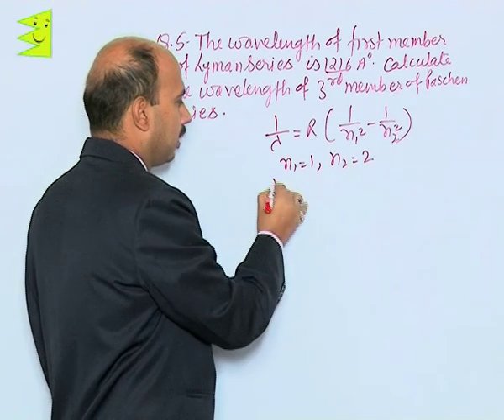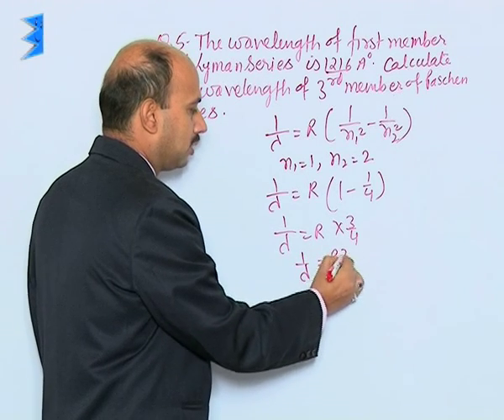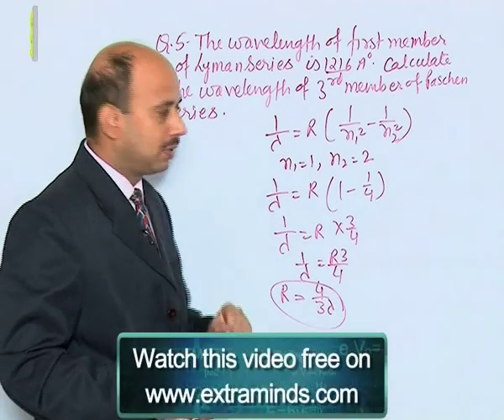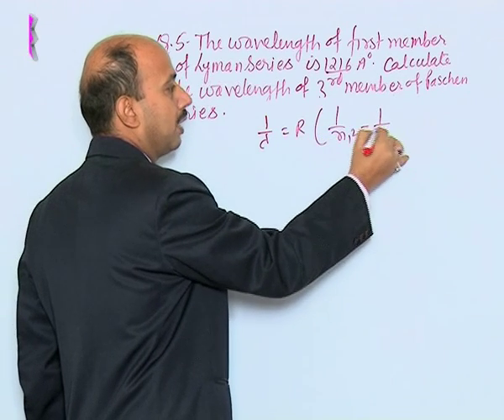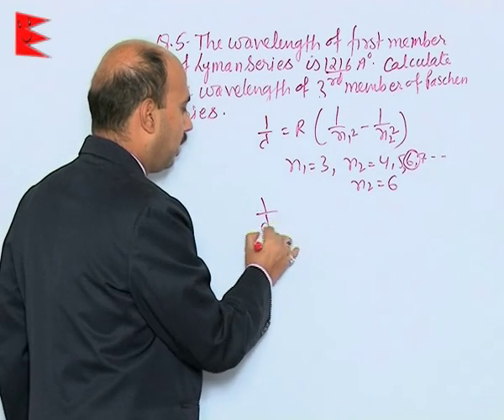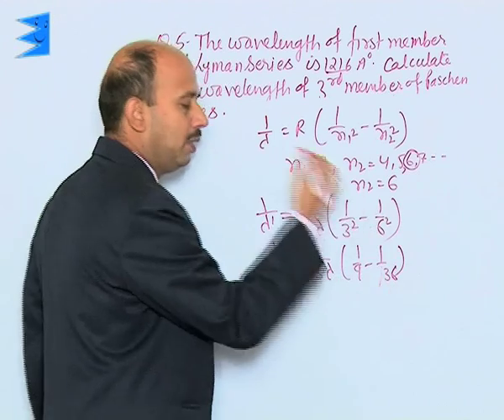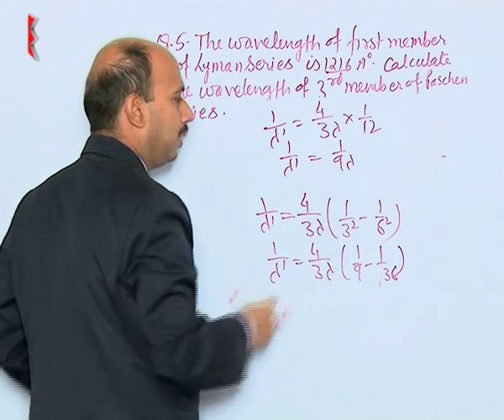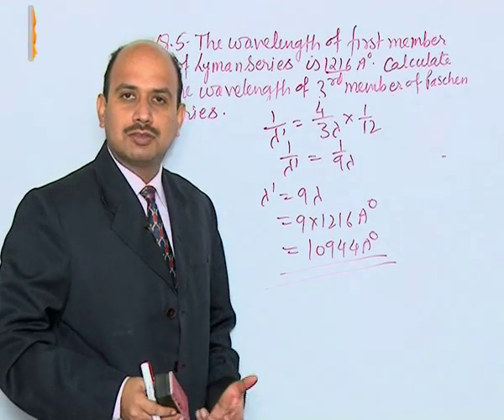CBSE Class 12 Physics Atoms Illustration-VI |Extraminds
Chapter: Atoms
Topic: Illustration-VI
Extraminds